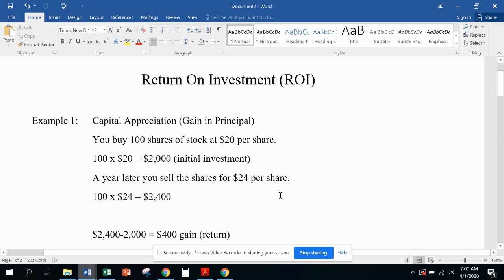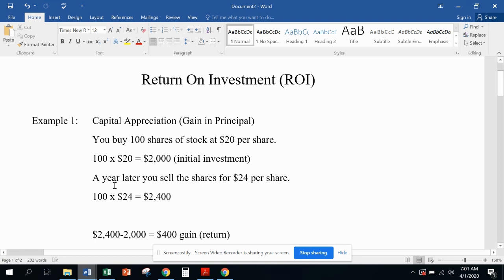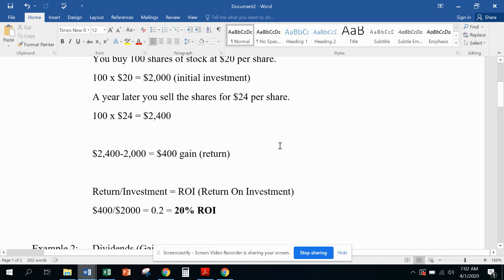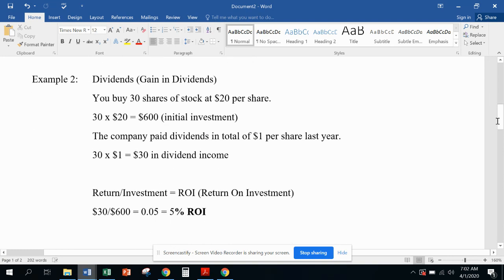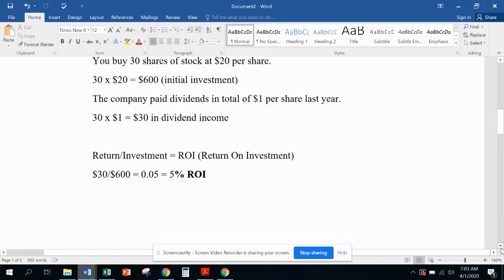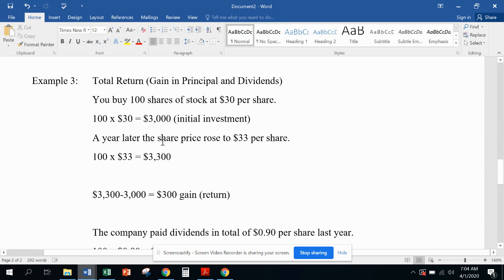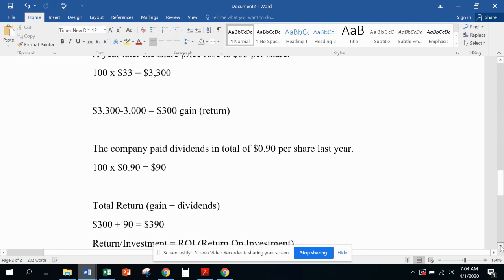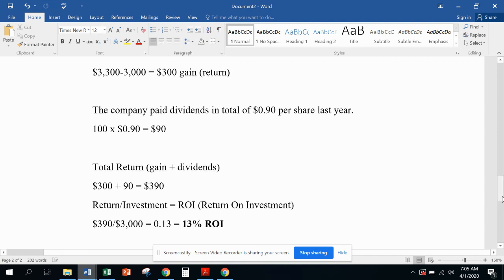ROI - Return On Investment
Calculate capital gain/appreciation plus dividends in dollar terms and as a percent of your initial investment.
In this video all cases are positive gains.